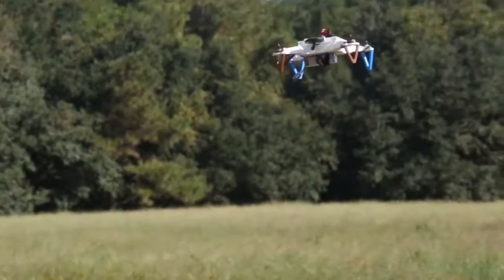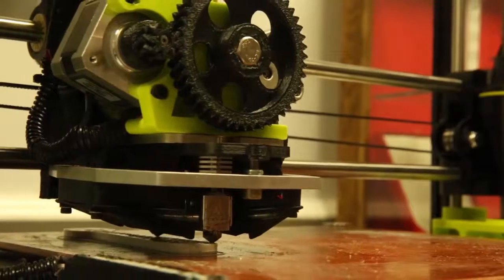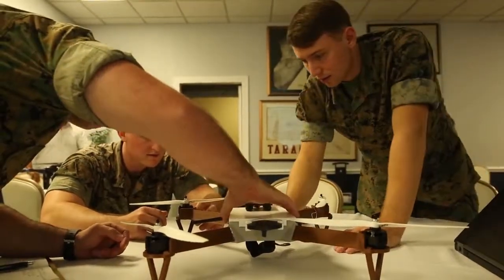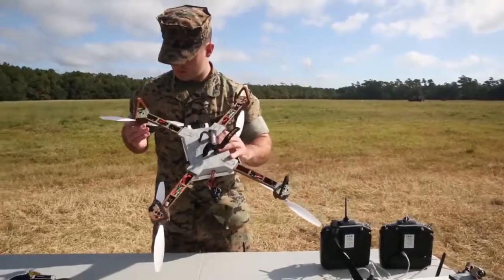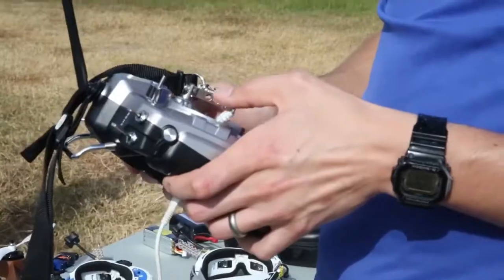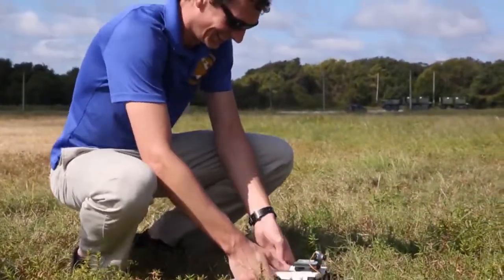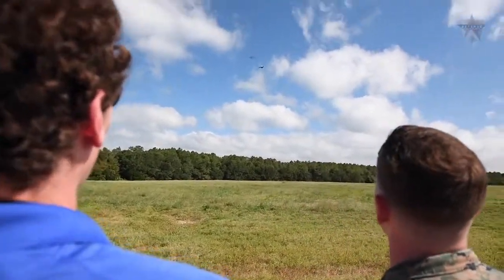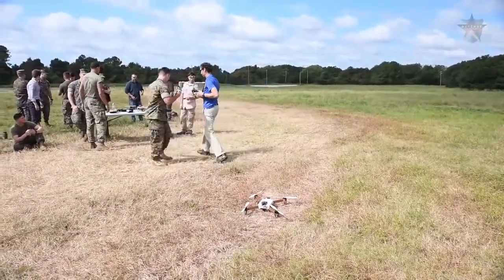U.S. Marines tested remote controlled craft made through 3-D printing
The future of flight Marines test out 3D printed SUAS

U.S Marines with 2nd Marine Division tested remote controlled craft made through additive manufacturing, or 3-D printing, at Camp Lejeune, North Carolina, Sept. 26-27, 2017. The unmanned aerial system vehicle are designed to cater to individual missions based on distance, endurance, and carrying capacity needs. By creating a system that is easier to set up and more cost effective than traditional UAS devices, the U.S. Army Research Laboratory hopes to revolutionize the way troops conduct assignments. The Marines are with 2nd Marine Division.

Army leads research on 3-D printed drones

A group of Army researchers traveled to Camp Lejeune, North Carolina, to demonstrate 3-D printed drones and gather feedback. The team is creating a catalog where future warfighters can create low-cost, rapidly built drones on-demand based on mission-specific requirements.